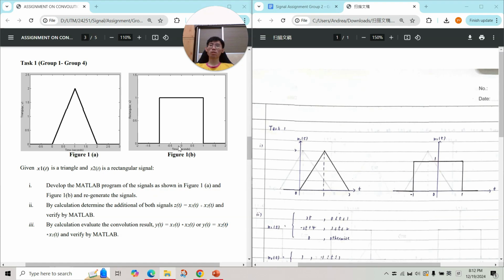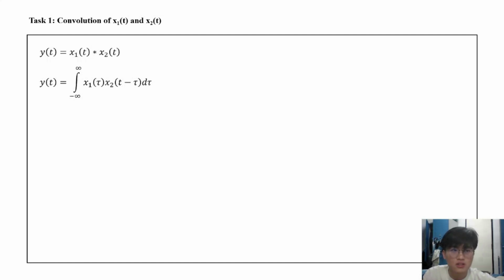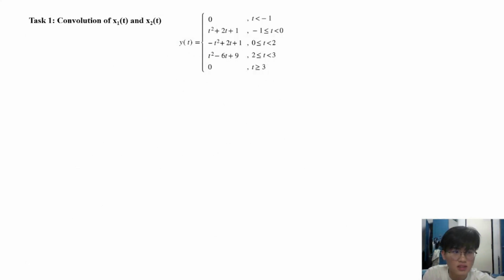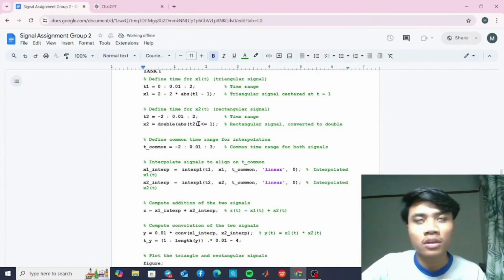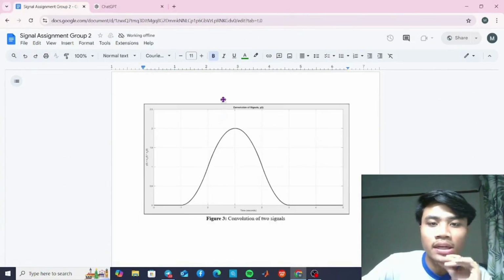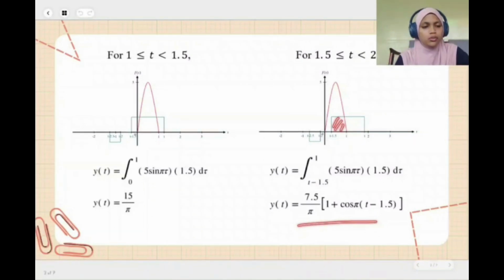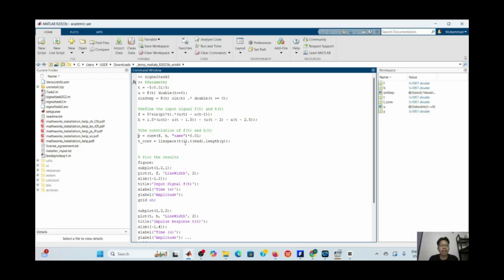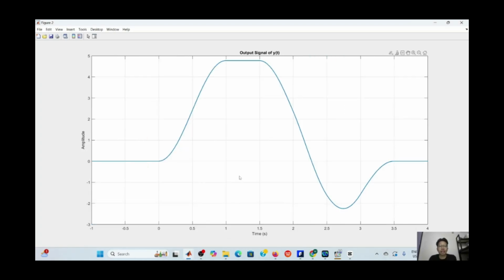SKEE2073 - SIGNALS AND SYSTEMS | ASSIGNMENT: CONVOLUTION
Chapters:
0:00 Task1 Addition
1:08 Task1 Convolution
2:56 Task1 MATLAB code
5:15 Task2 Convolution
7:41 Task2 MATLAB code